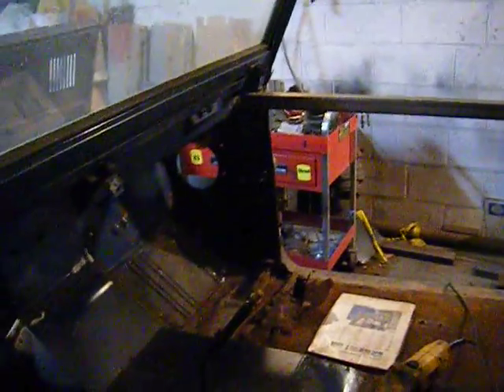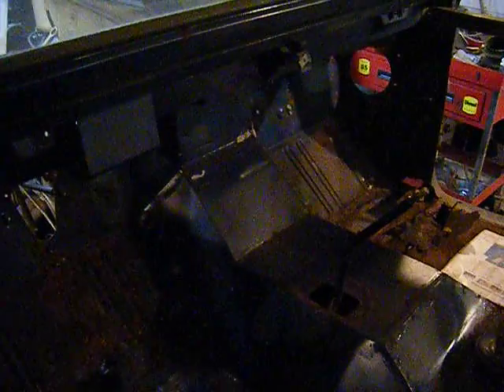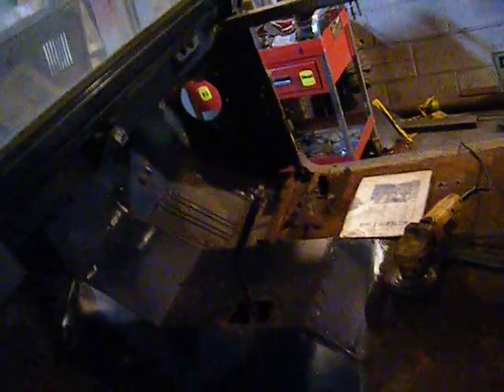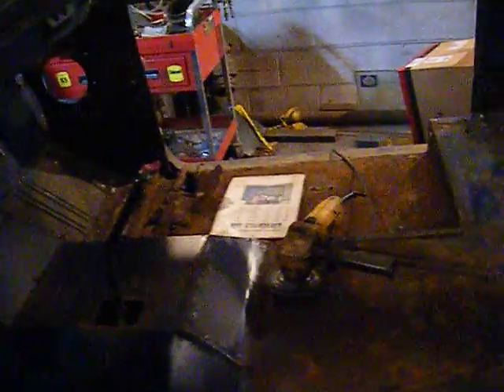1974 Ford Bronco Resto #10 1-18-2012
Got her braced up for the spit.  Also received some needed consumables for my Thermal Dynamics plasma cutter.  I will definitely need this puppy up and running these upcoming months.  More to come.